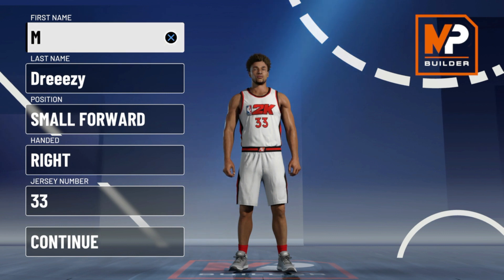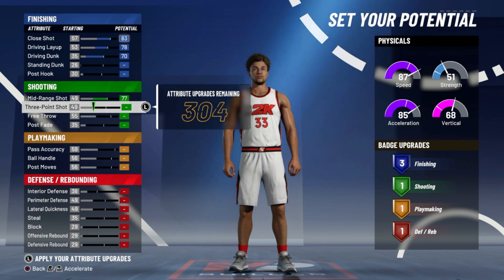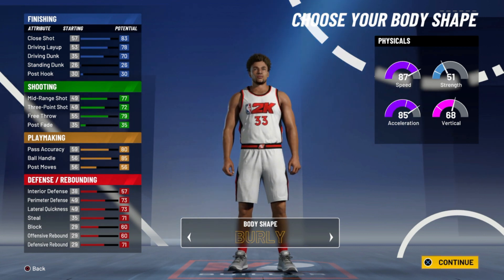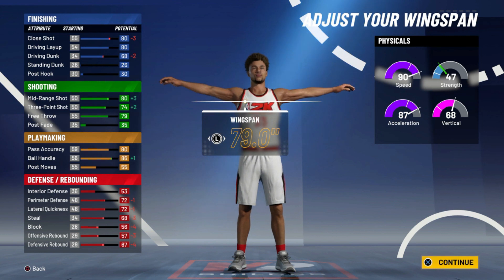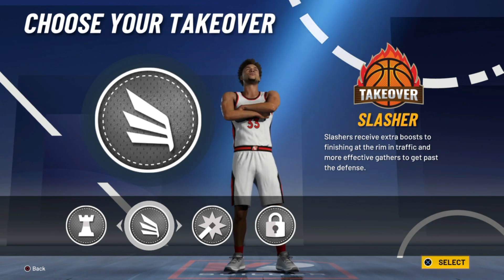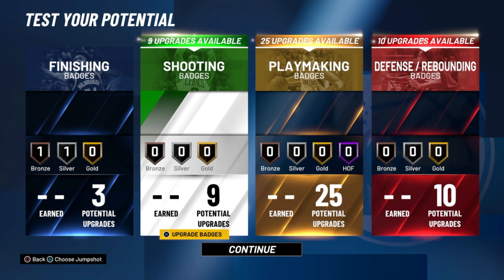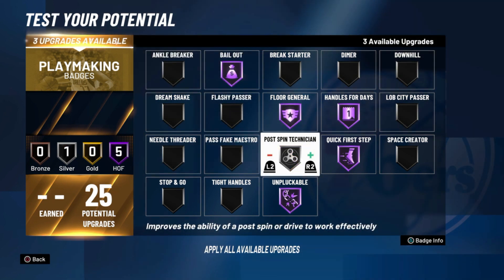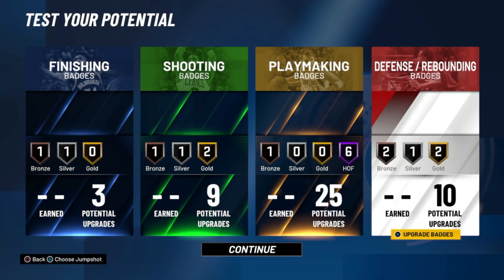NBA 2K21 BEST SMALL FORWARD BUILD!! SPEED BOOSTING DEMI GOD!! POINT FORWARD WITH 47 BADGE UPGRADES!!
Today i am giving you guys the best build on NBA 2k21! This build is a 6'7 Demi god with the potential to speed boost!! It is active on both the defensive and offensive end of the court.

With insane ball handling and a great 3 ball this build will be unstoppable, not to mention you get 47 Badges!!

Songs:
Instrumental: